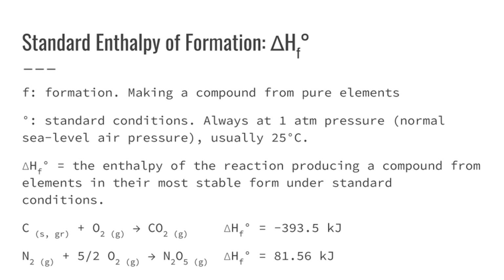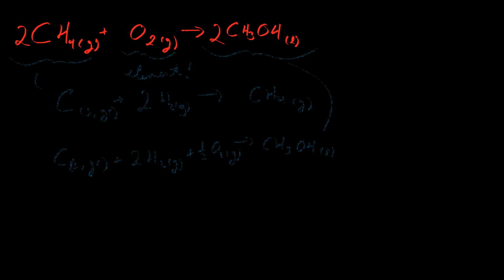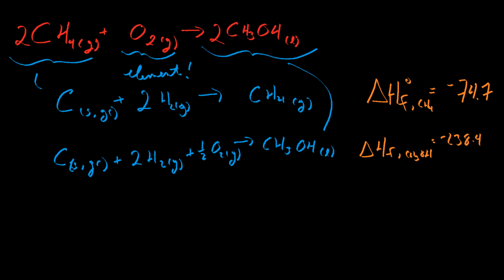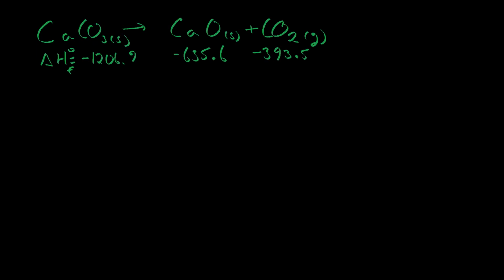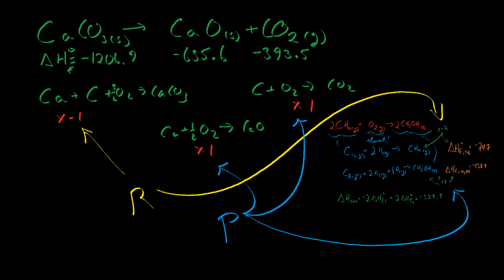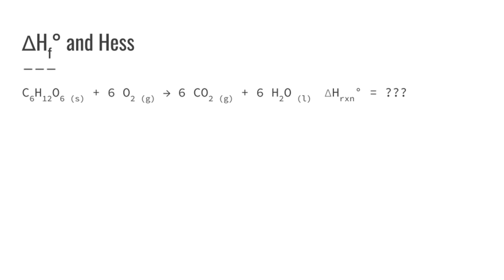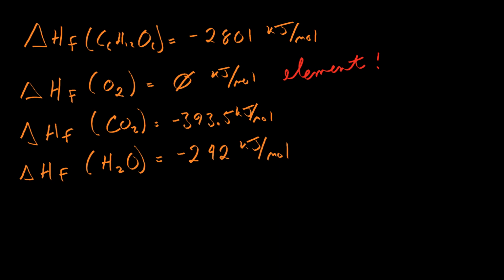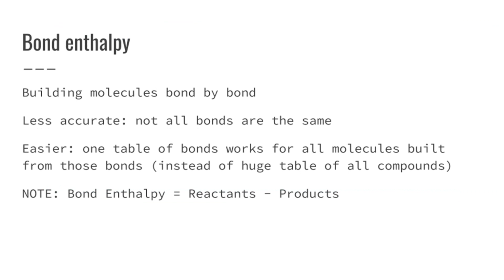Lecture 1.4.07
* Hess's Law
** Enthalpy of formation
*** element = 0
*** Products - Reactants
** Bond enthalpy: rough estimate
*** Reactants - Products